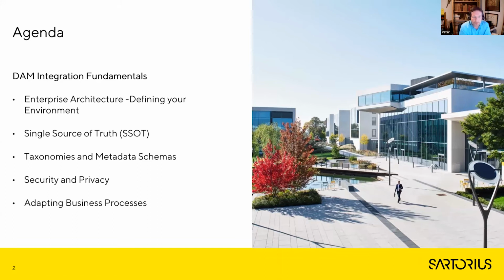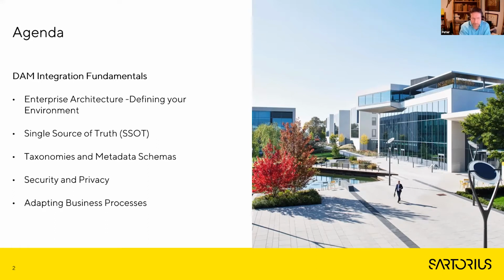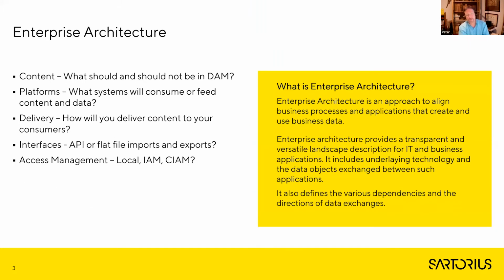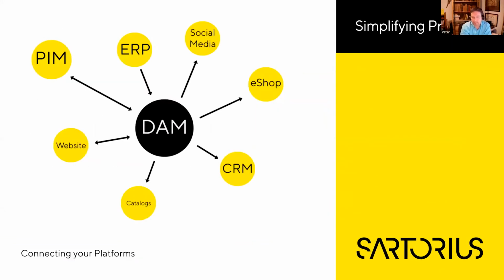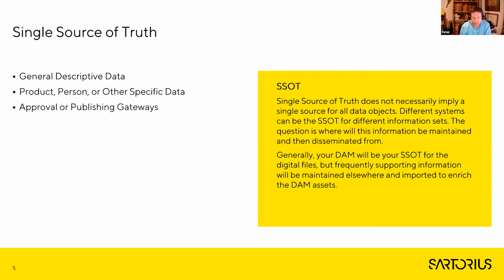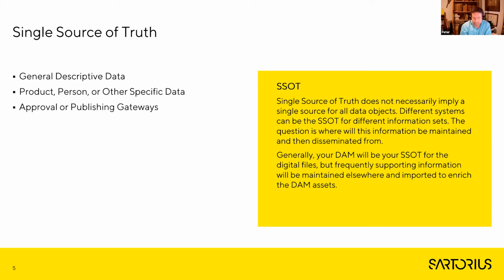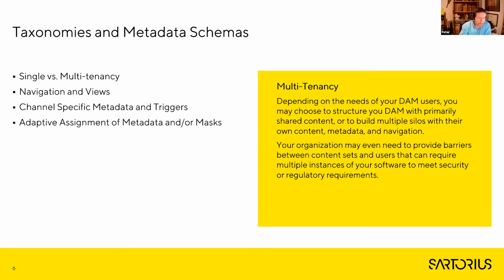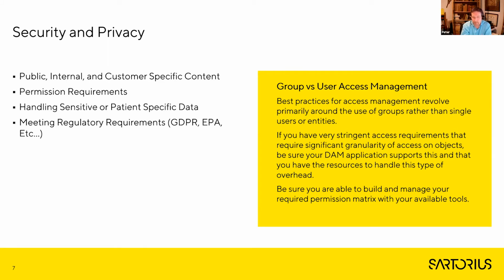DAM Integration Fundamentals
A high-level view of how to approach integrating your DAM across a spectrum of platforms and channels, discussing:

- Best practices and methodologies for defining and implementing core concepts that must be considered when designing integrations (what’s common to multiple sectors and unique sector-specific solutions)
- Frequently encountered concern (security, privacy, and meeting data standards)
- Essential platform components (corporate websites, eShops and marketing channels)
- Advanced challenges (delivering data to or through regulatory organizations)

The session will cover core concepts including: SSOT (single source of truth); content delivery; automation; shared vs dedicated metadata schemas; building effective workflows and business processes that tie all your systems and content together seamlessly and deliver the strengths of all of them.

Speaker: Peter Parker, Subject Matter Expert for DAM and PIM, Sartorius

Recorded at DAM Industry Week 2021

For further information about Henry Stewart’s Digital Asset Management events and online courses please